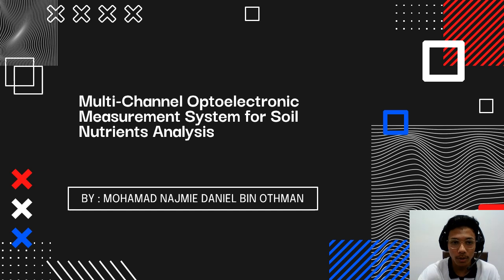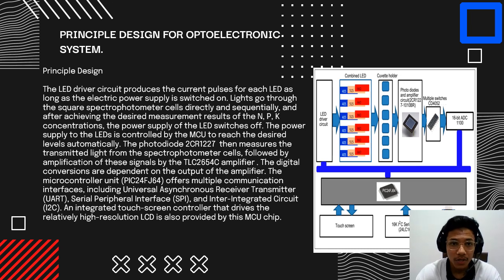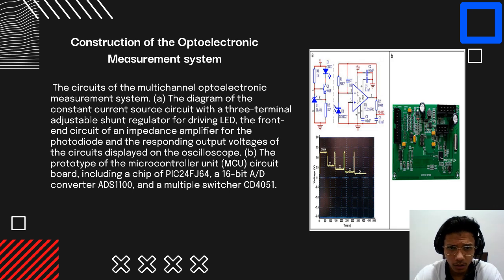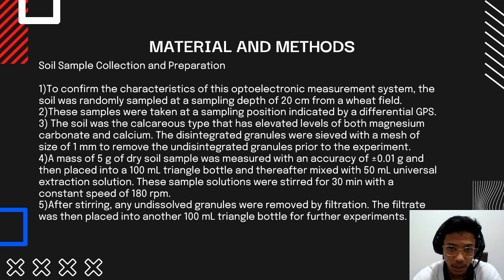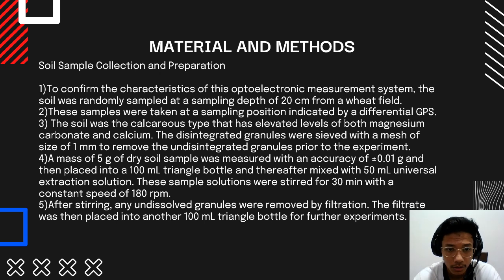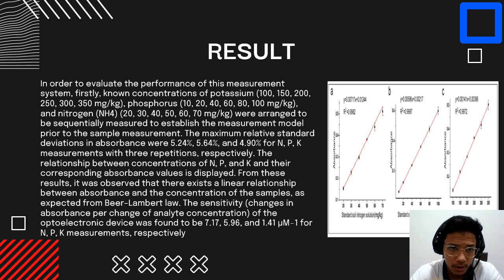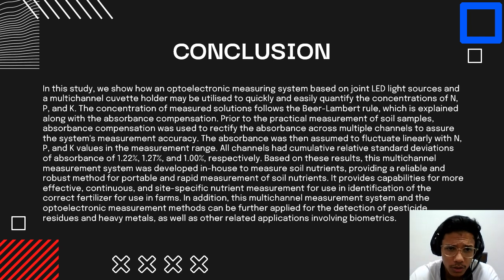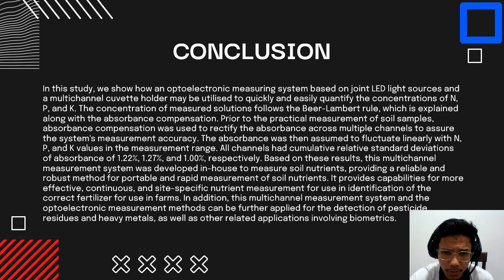OPTOELECTRONIC MEASUREMENT SYSTEM FOR SOIL NUTRIENTS ANALYSIS